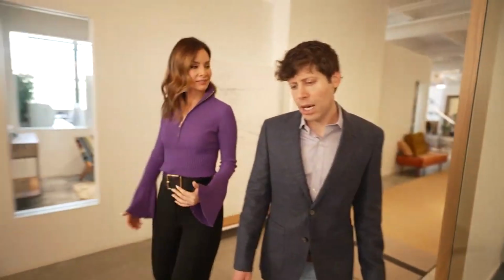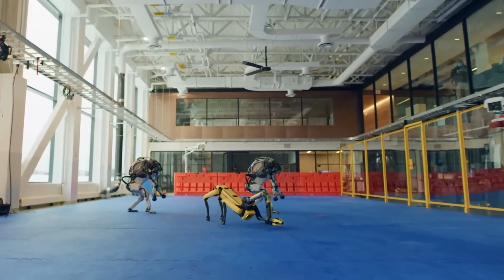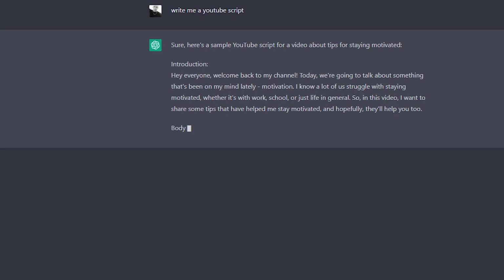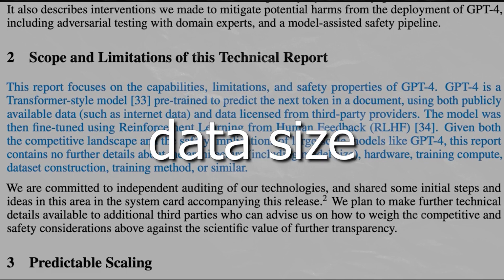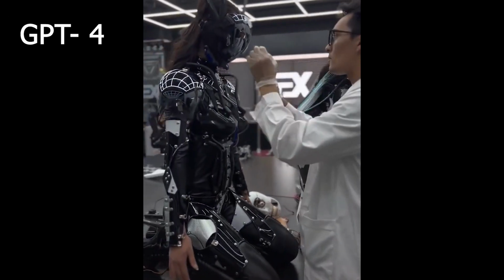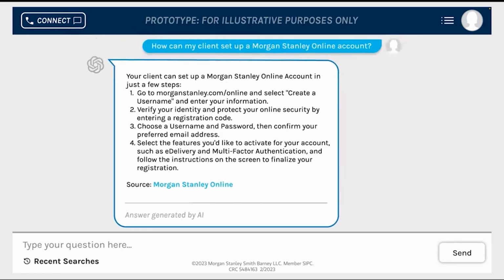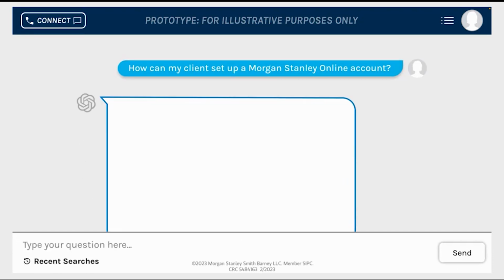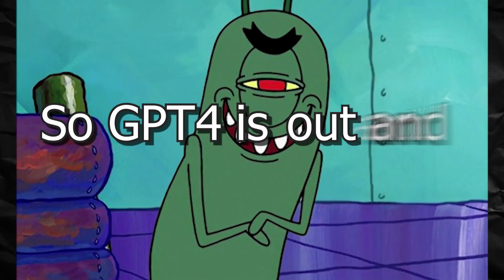WHAT Is ChatGPT-4 and HOW GPT 4 Can Change the WORLD Forever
In this video, I have talked about the latest Chat-GPT4 and its unique features and how big companies like Morgan Stanley bank, Payment processor company- Stipe, and app Duolingo have used GPT4 to improve their services. So the popular chatbot can help you with various tasks, from ordering food to booking tickets to finding a new job, and make your life easier.

 • 🤖 Technology & Sy...